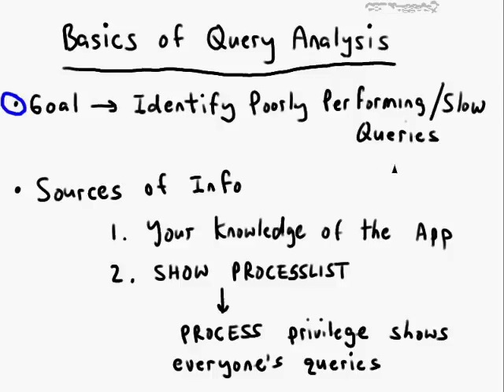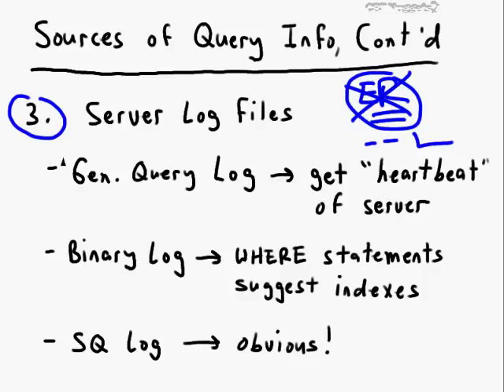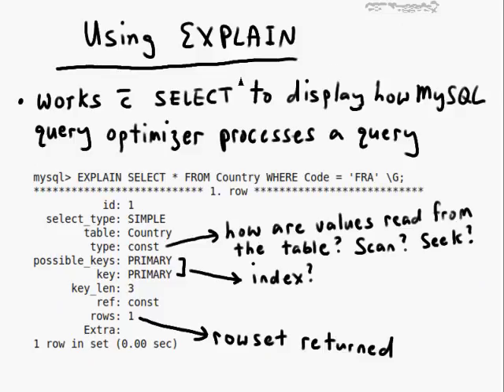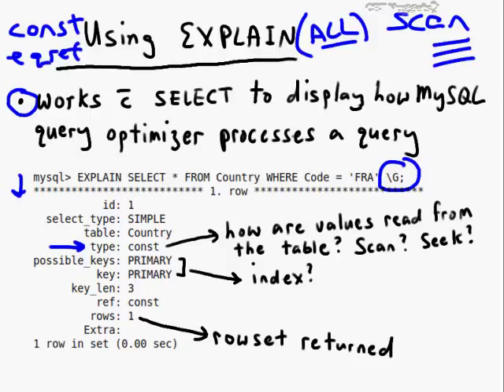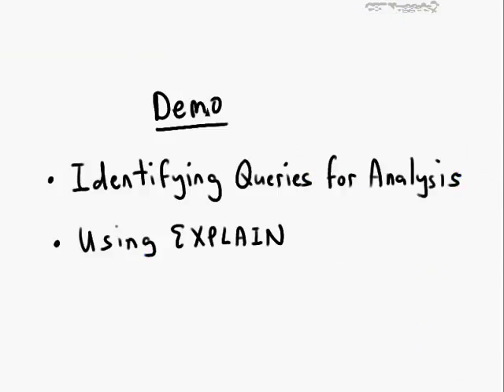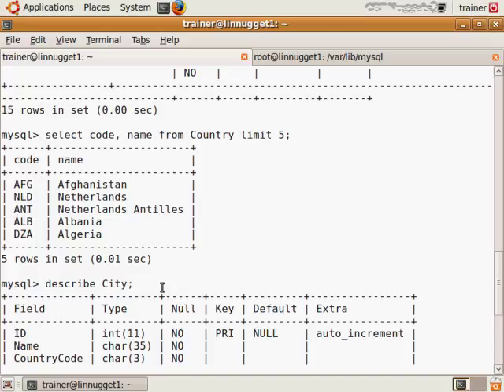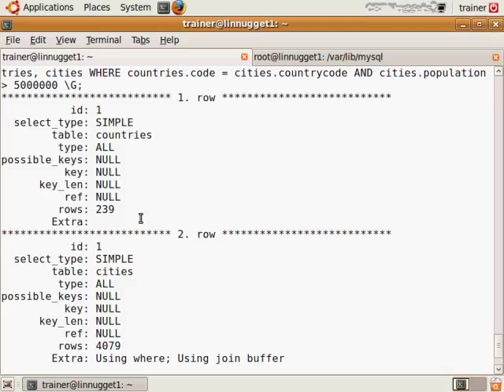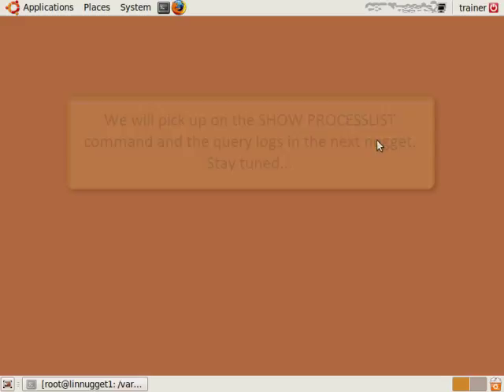Video 11 Optimizing Queries Part 1